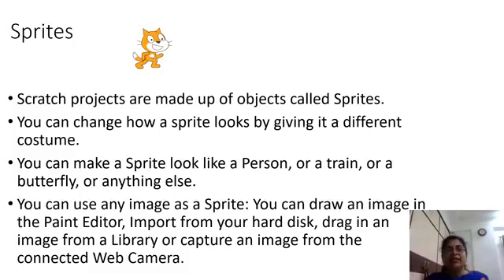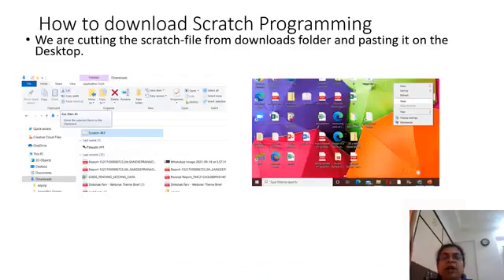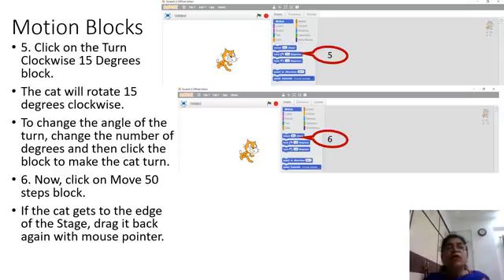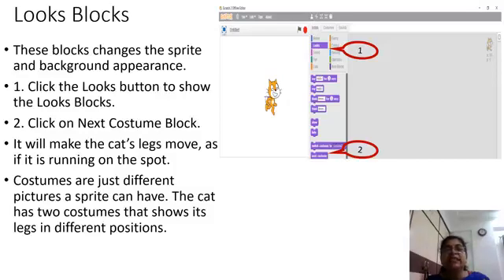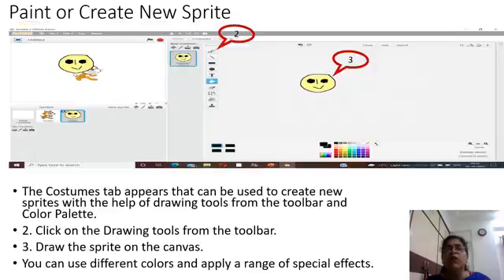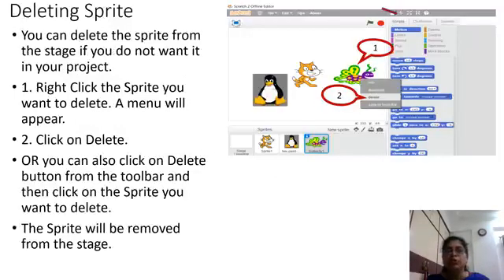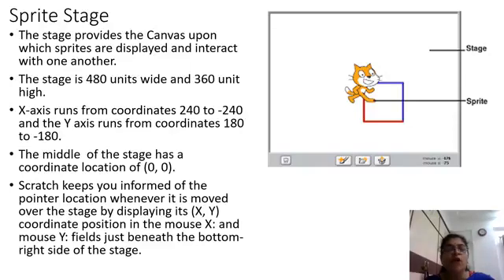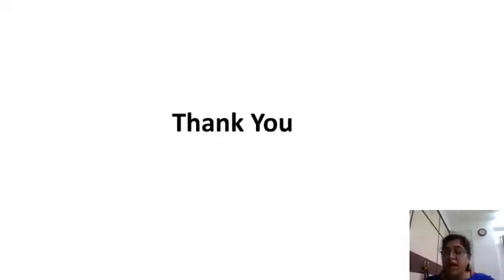class5 computer chapter4 Scratch programming Part1 new 14 october 2021